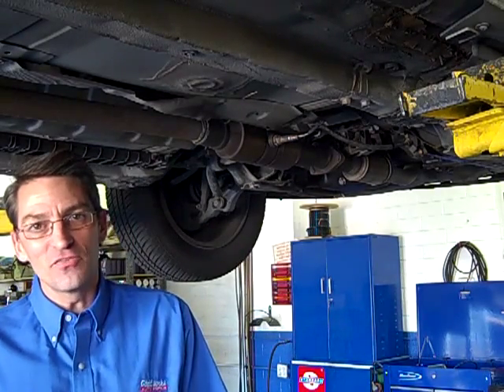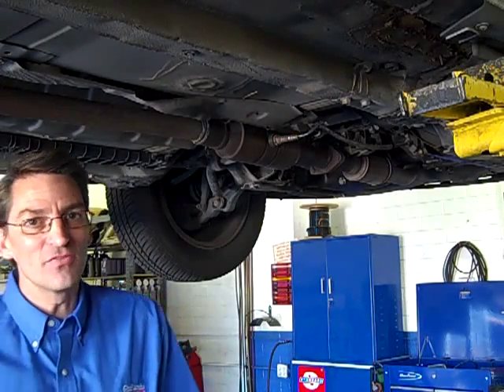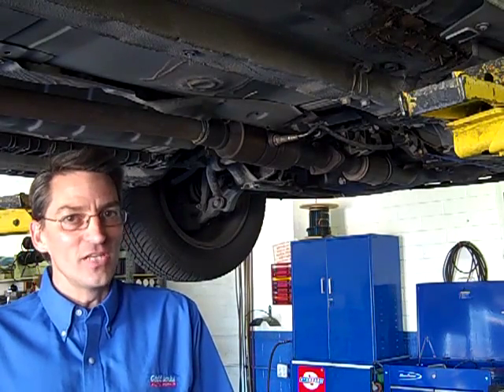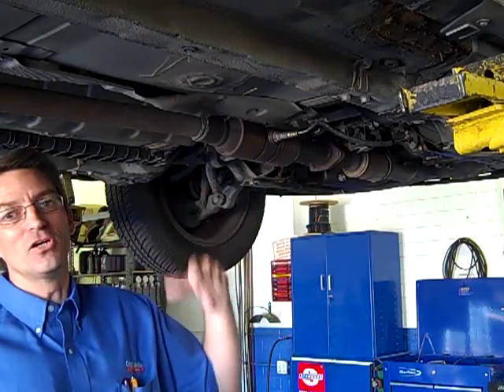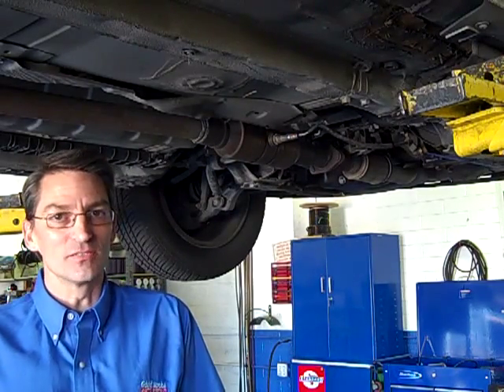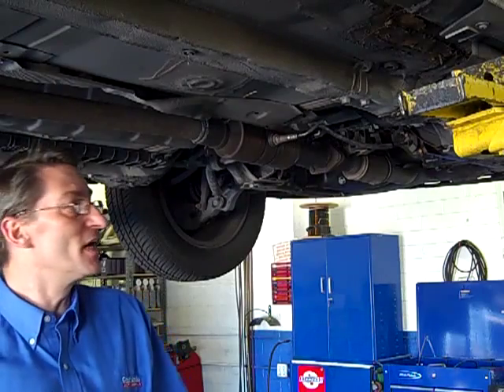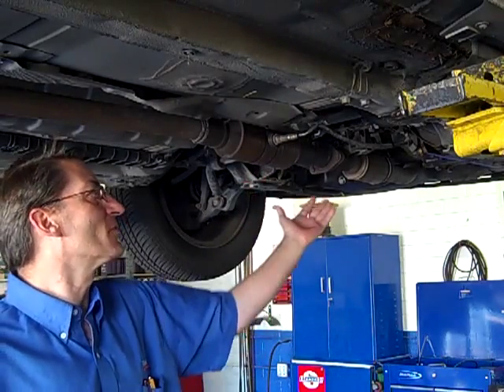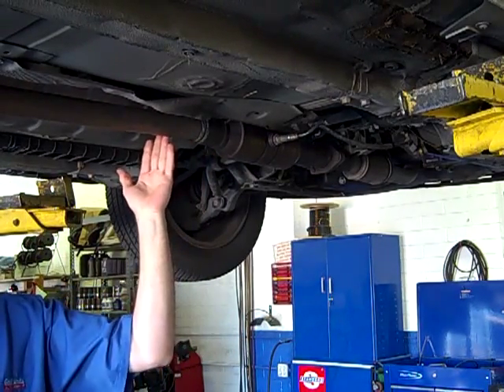Catalytic Converters - An Integral Part to Passing Emissions Tests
Good Works Auto Repair technician Nathan Merrill explains that the catalytic converter is last line of defense on your car's exhaust system and is an integral part of your car's ability to pass an emissions test.  If you have changed your catalytic converter from a factory part to a universal part or an aftermarket converter, you may have more trouble than you planned on paying for.